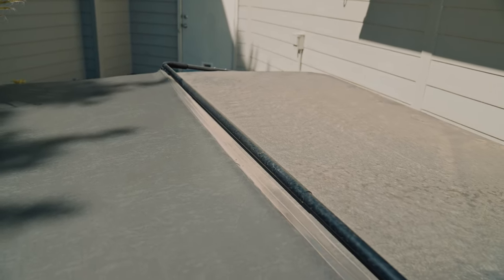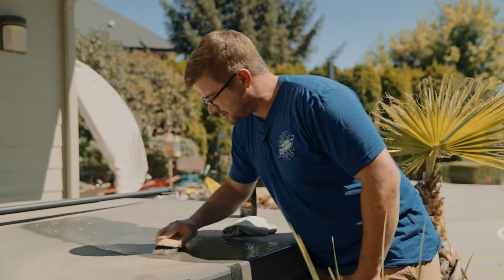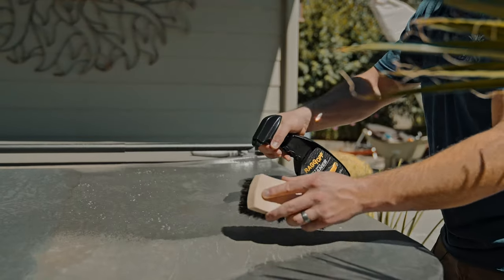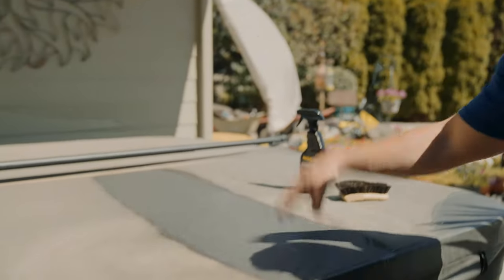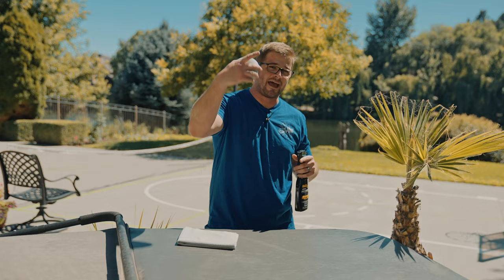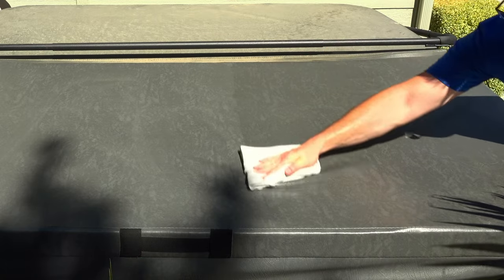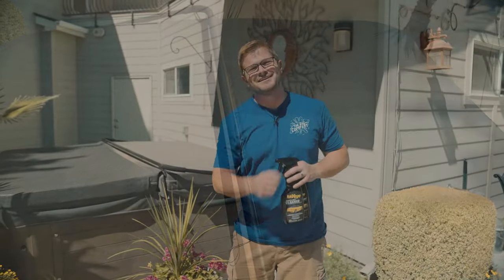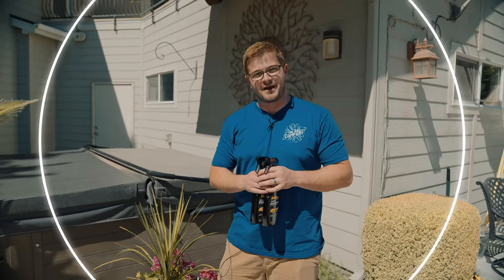How To Clean And Protect Your Hot Tub Cover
Does your Hot Tub cover look a little. tired? If so, don't worry, because in today's video Anthony walks through an off-label use for RaggTopp's Vinyl cleaning and protective products: Hot Tub Cover rejuvenation and preservation!